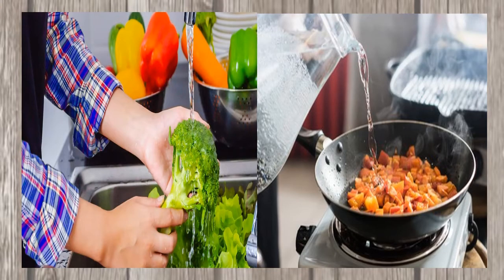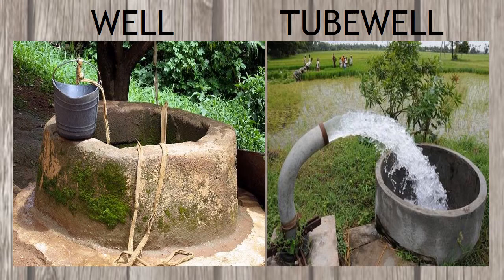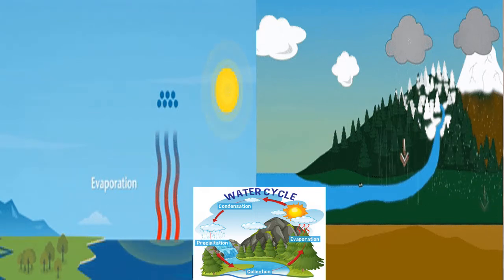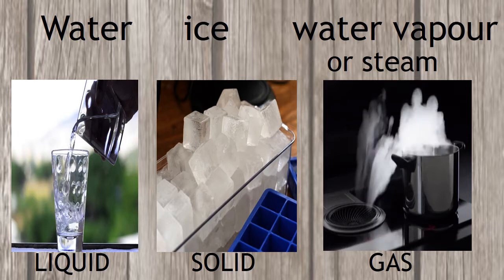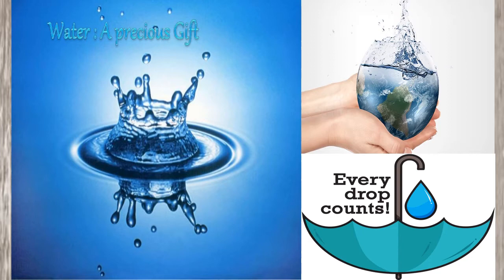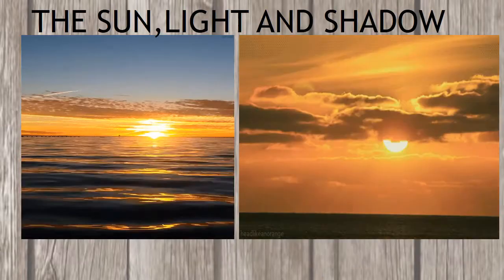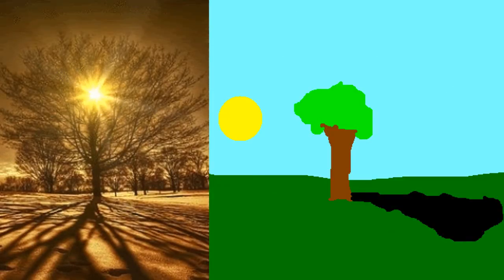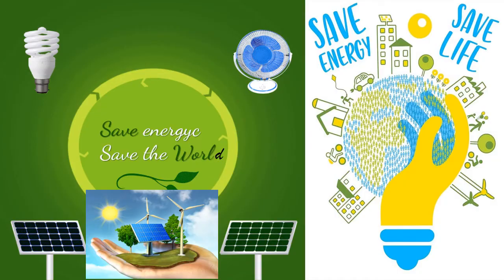Class 2 Subject : Science Topic : L-12 Water & L-13 Sun,light and shadow Shilpa. S